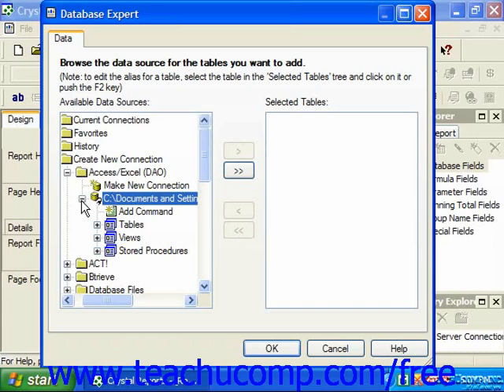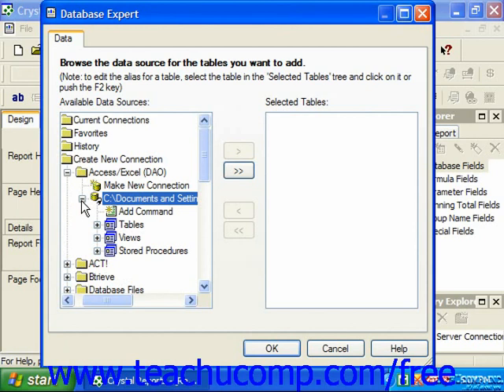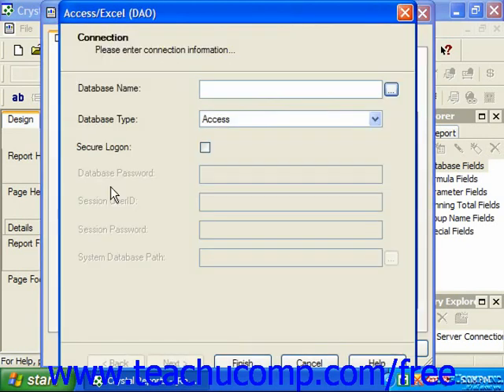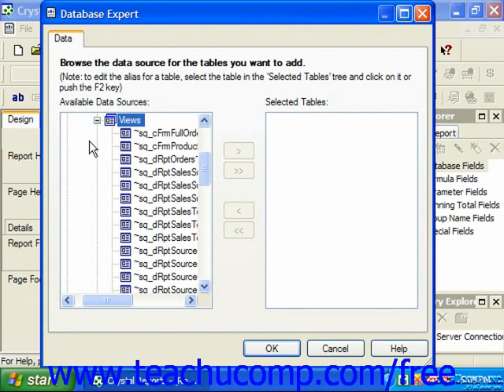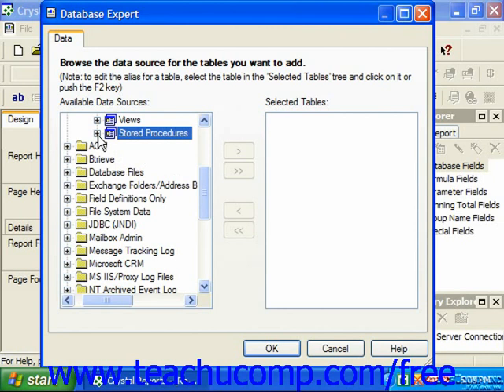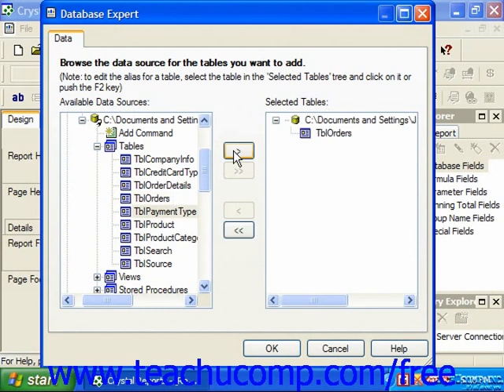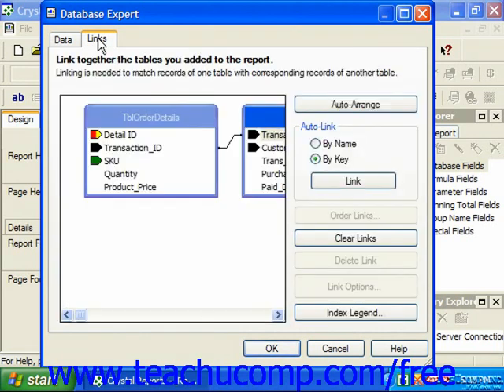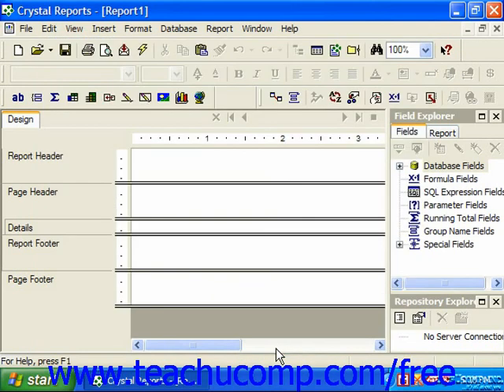Crystal Reports Tutorial Data Connections and Tables Business Objects Training Lesson 2.29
Learn how to create additional data connections and select tables in Crystal Reports by Business Objects - the most comprehensive Crystal Reports tutorial available. Visit us today!